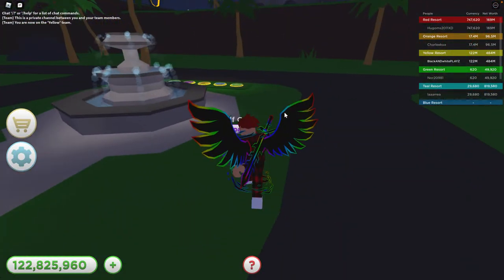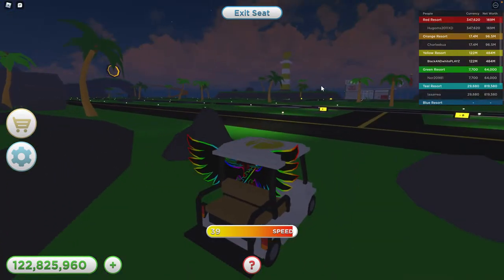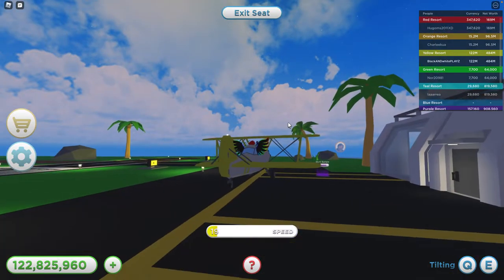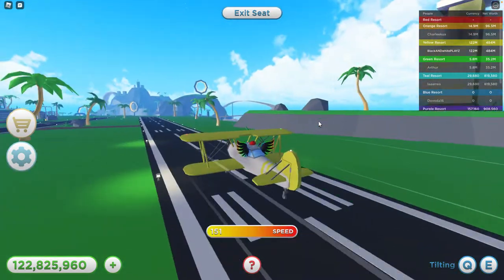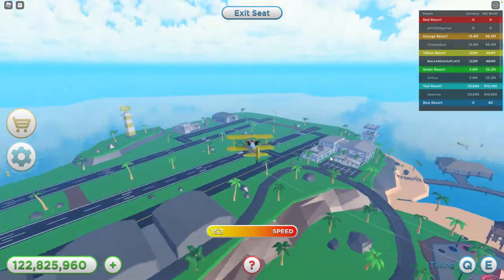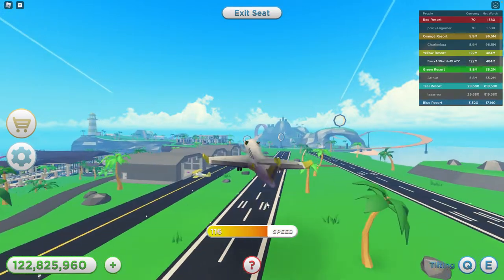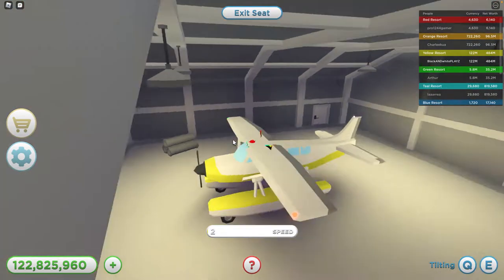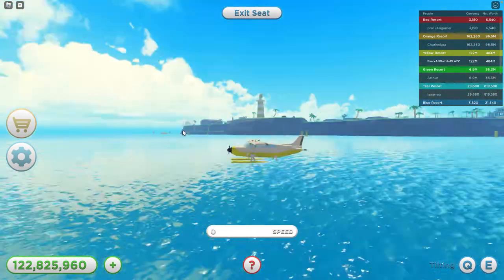Roblox Resort Tycoon Tour Part 2